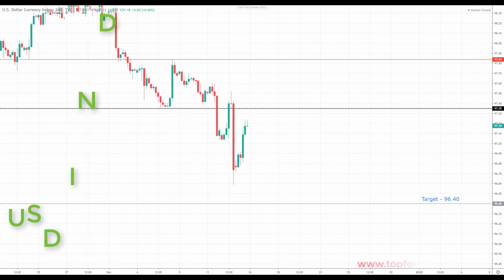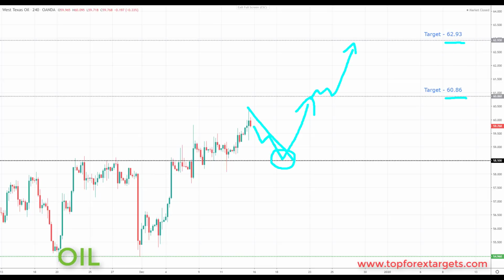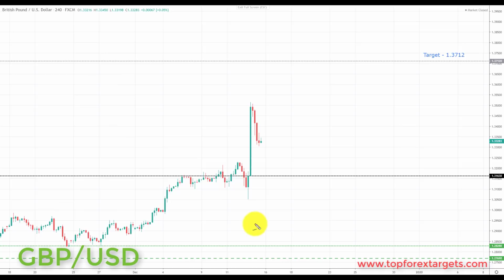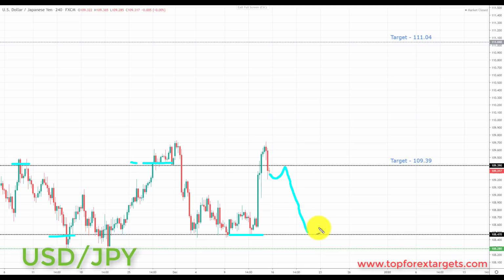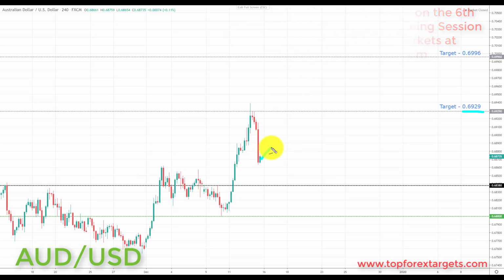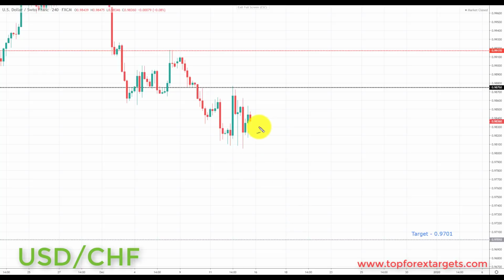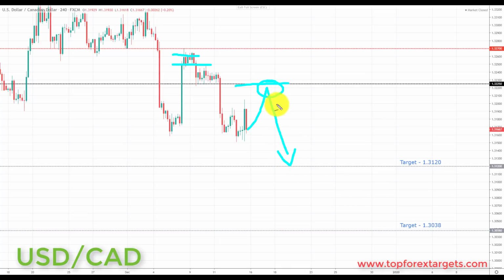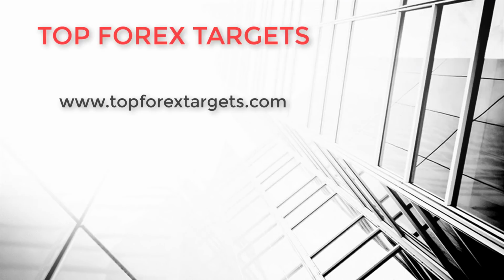Weekly Forex Forecast 16th - 20th December 2019